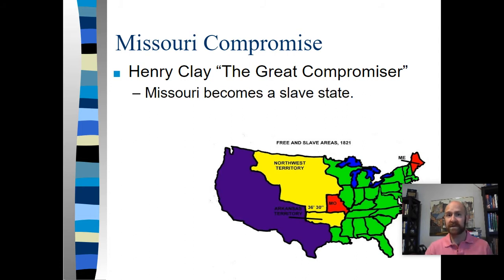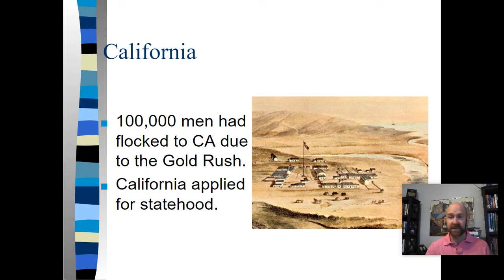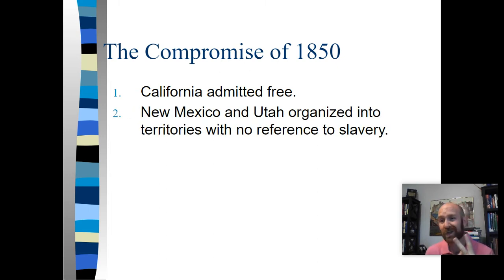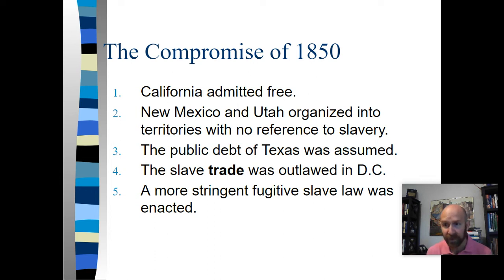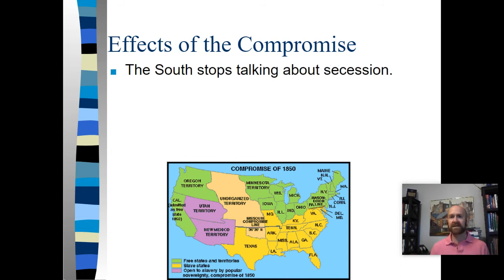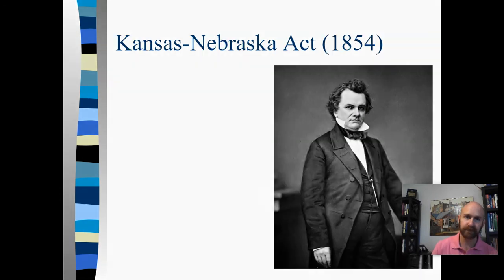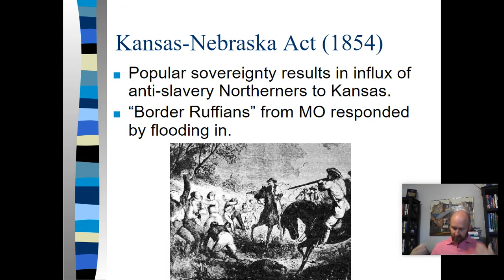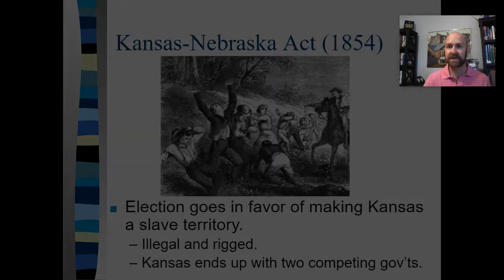Leading to Secession Part I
Decade of Crisis